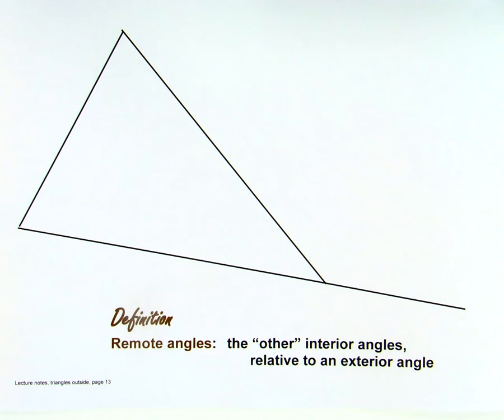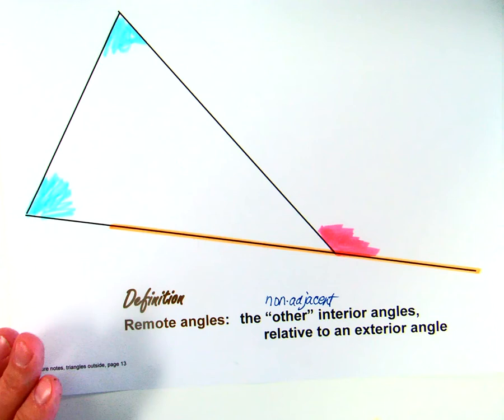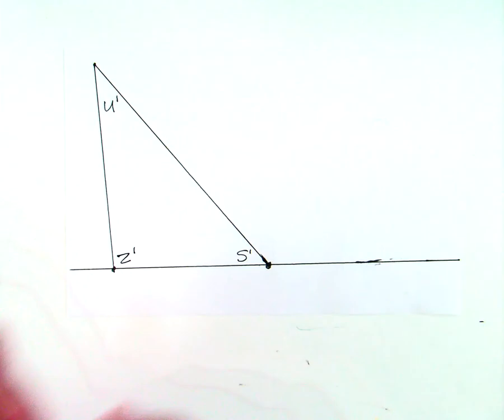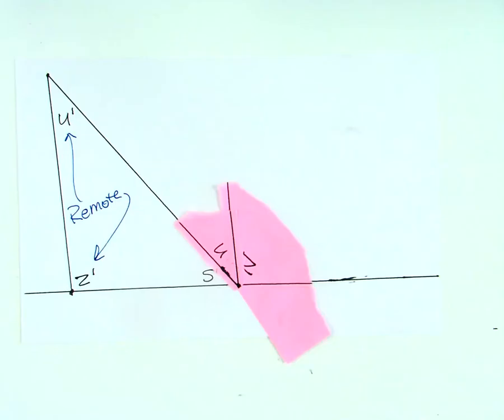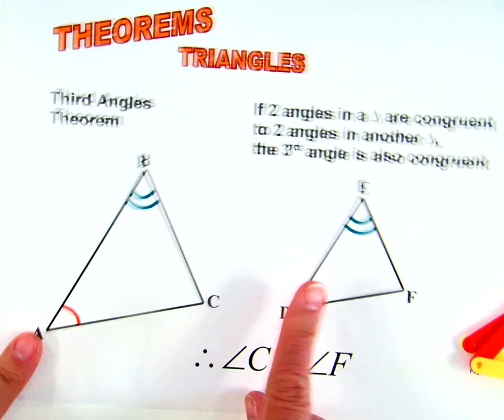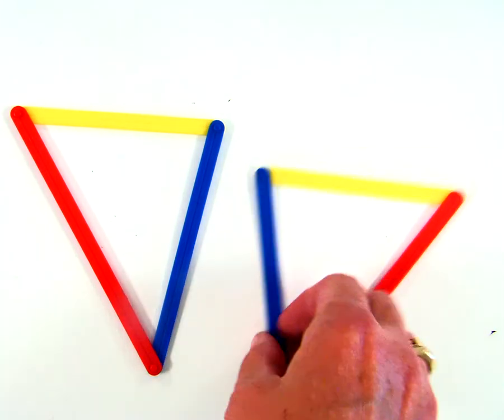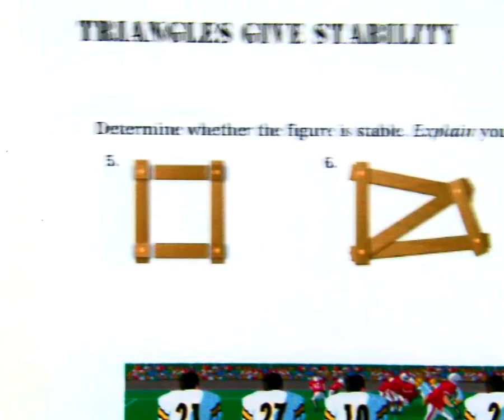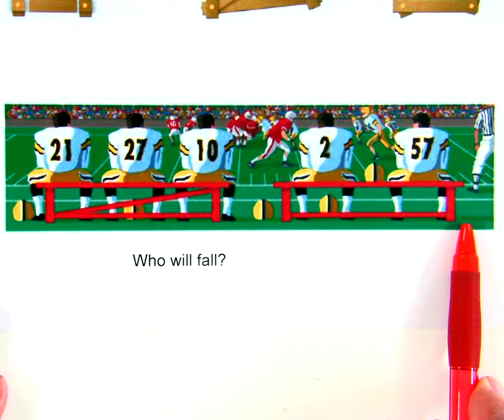geo 4 1 triangles part 3